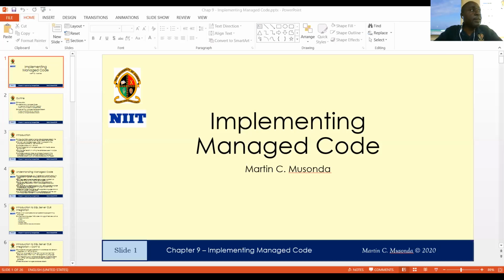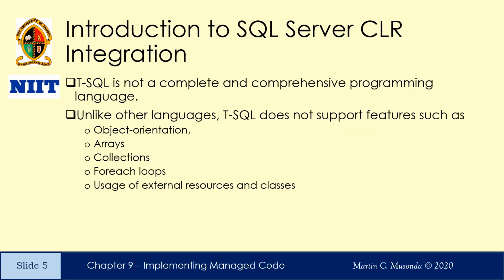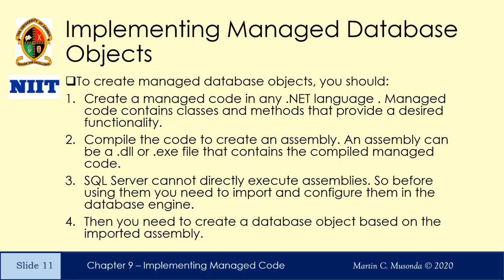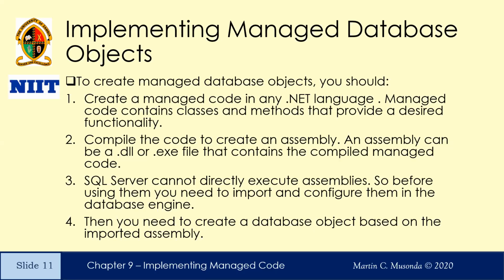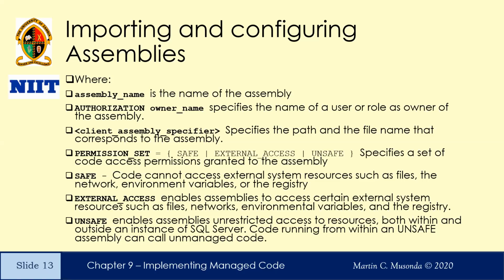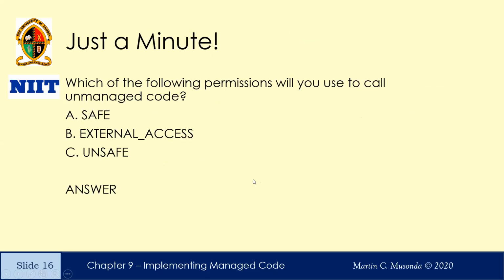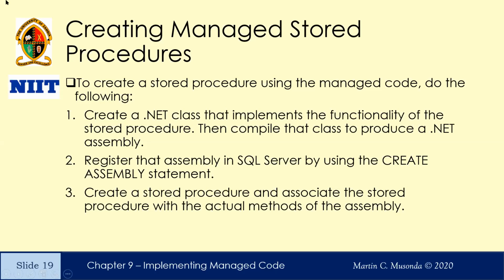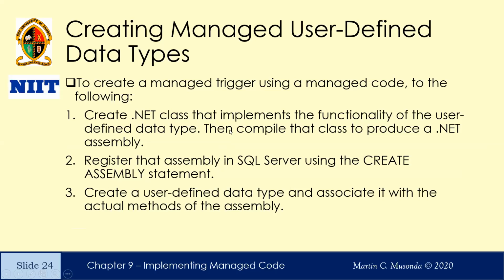Chapter 9 Implementing Managed Code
Implementing managed code in SQL Server: Creating and importing assemblies into SQL to provide more functionality than T-SQL is able to provide; creating database objects based on registered assemblies.